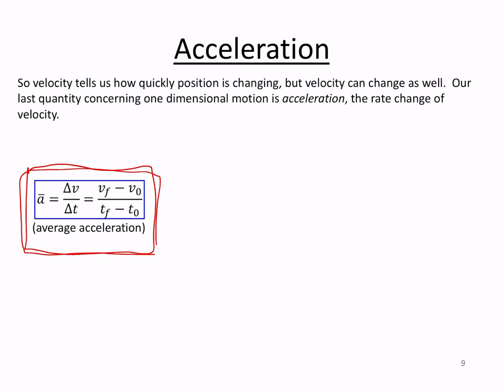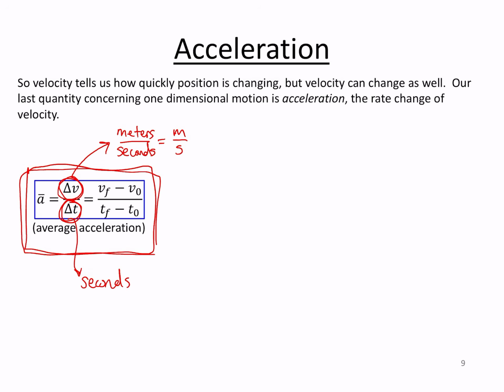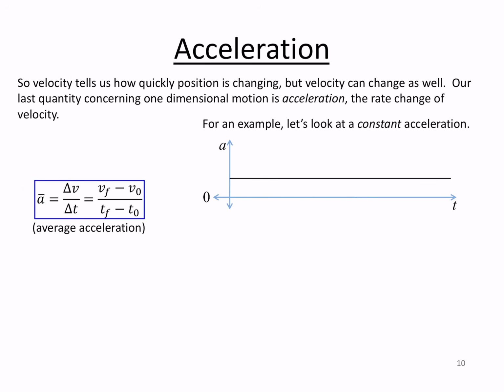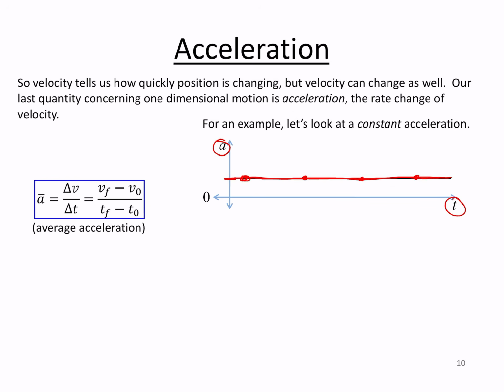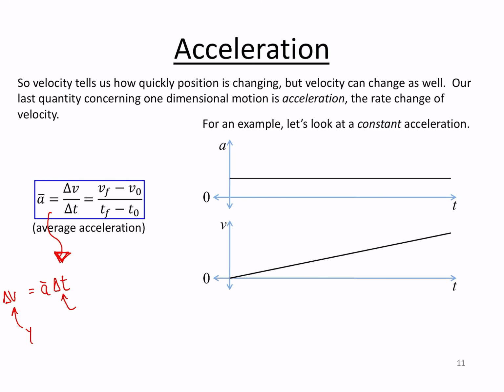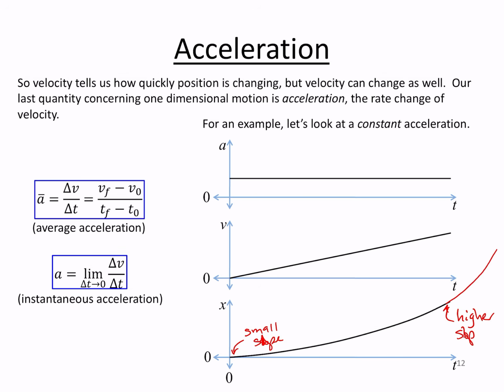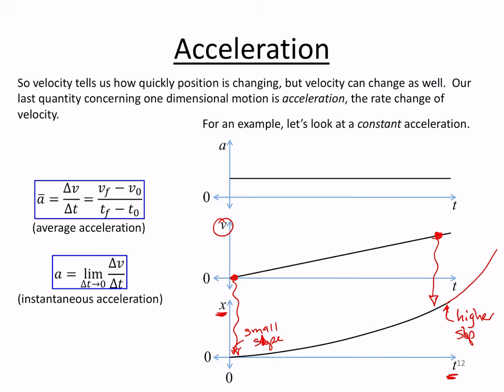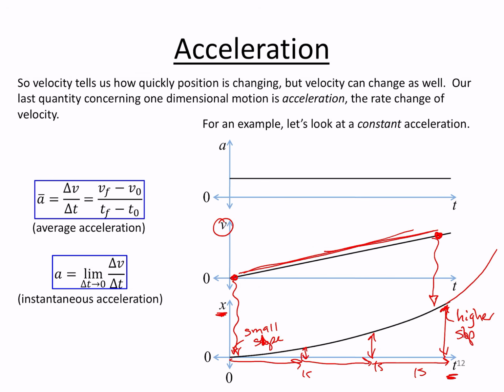Acceleration and Its Graphical Interpretation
This video talks over the definition of acceleration, how it relates to velocity, and what a constant acceleration does to velocity and position of an object over time.  Please enjoy.